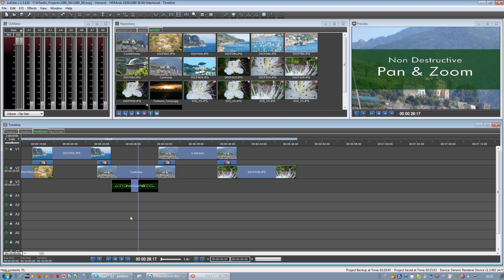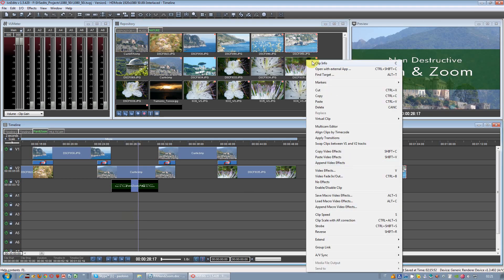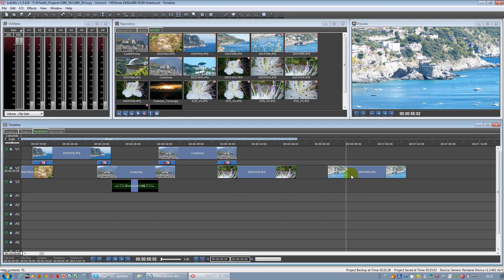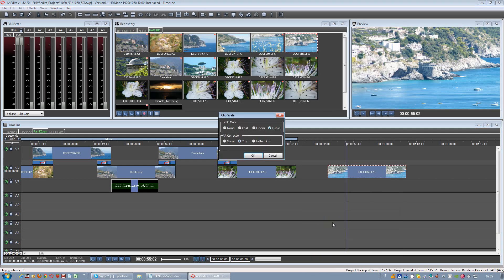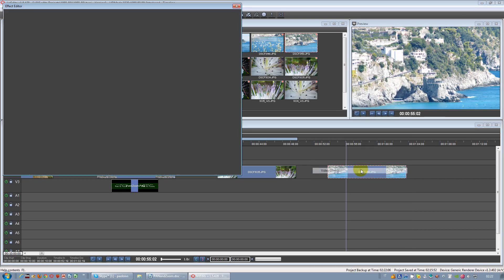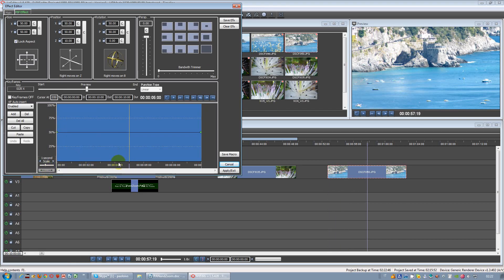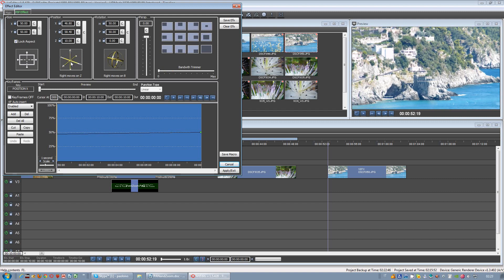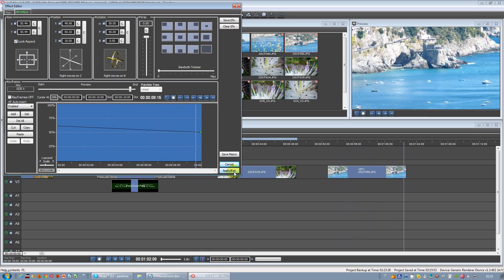ivsEdits Pan & Zoom (Non Destructive) - English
This is a quick tutorial for Non Destructive Pan and Zoom. ivsEdits adds to all clips on Timeline a feature that auto scales to the current project resolutions all the clips that are bigger or smaller. To make a Non-Destructive Pan and Zoom, we need to disable this feature. Then, using the DVE Perspective filter we can Pan, Zoom and rotate within the large picture. Current file size limitation is 8000x8000, but the bigger the heavier to move inside the picture. This feature is GPU accelerated, so performances are related to your graphic card.